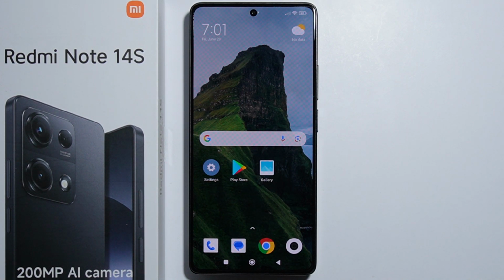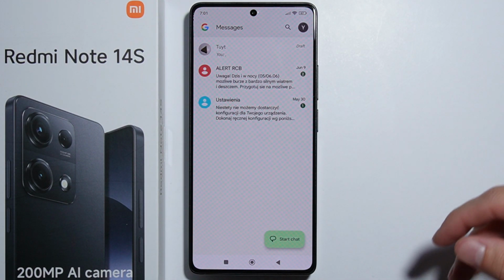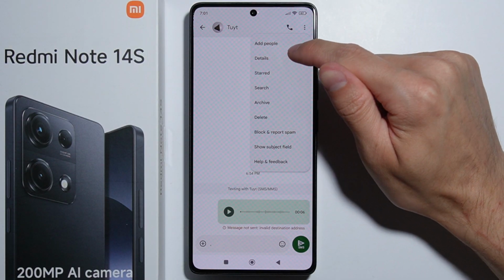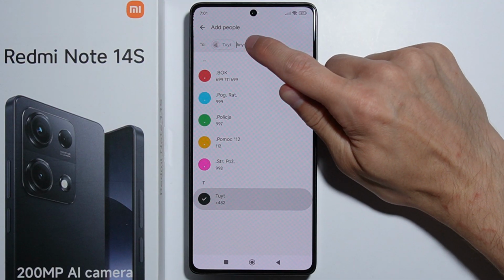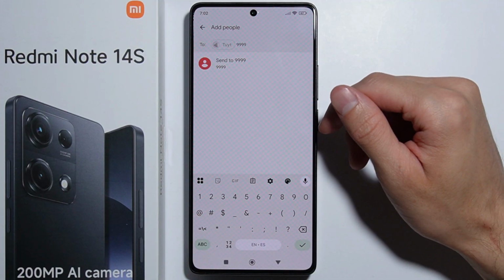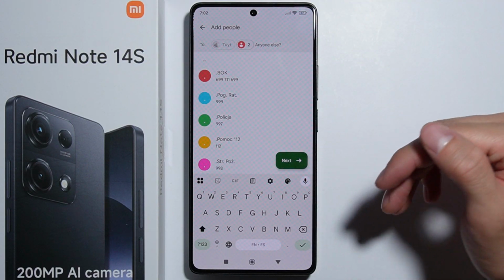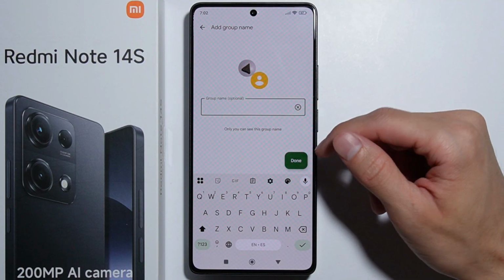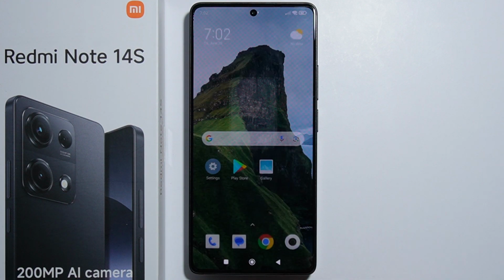Redmi Note 14S: How to Add People to Conversation?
Learn how to add more people to a group conversation on your Redmi Note 14S for easier group chats and collaboration. This simple guide shows you how to include additional contacts in your messaging app, keeping everyone connected in one thread. Perfect for Redmi Note 14S users who want to expand their group messaging experience effortlessly.